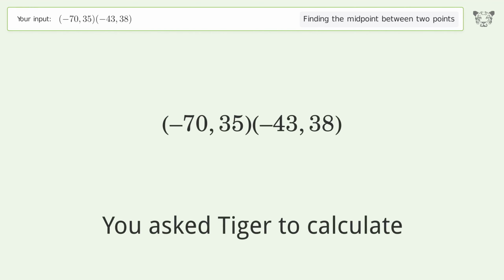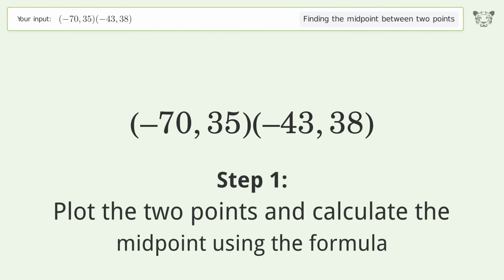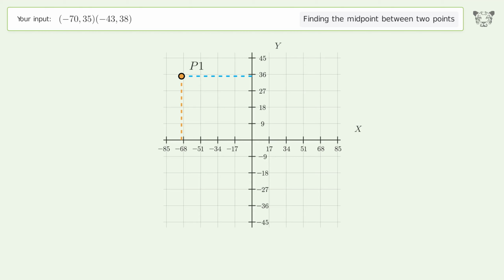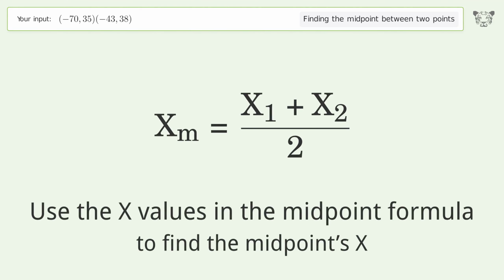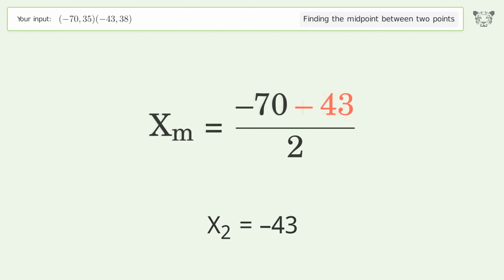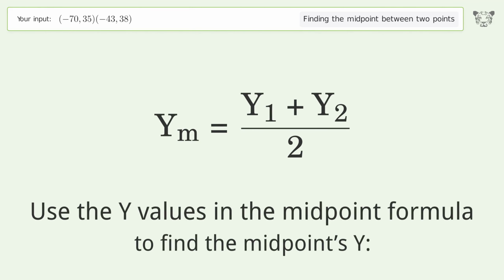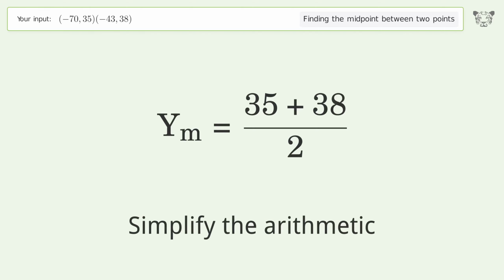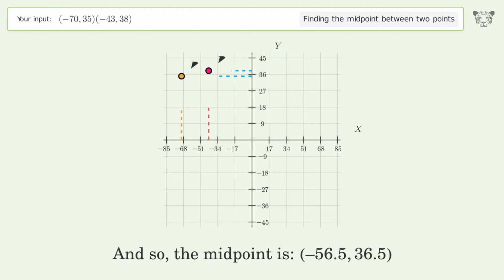Find the midpoint between two points p1 (-70,35) and p2 (-43,38): Step-by-Step Video Solution